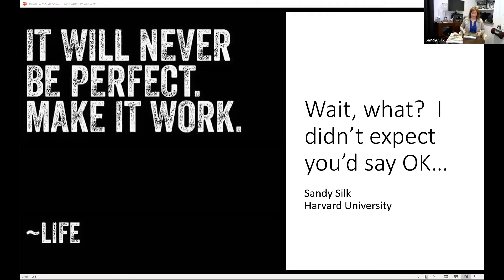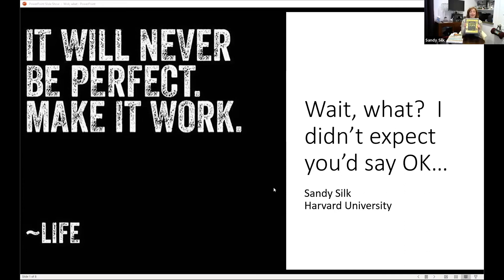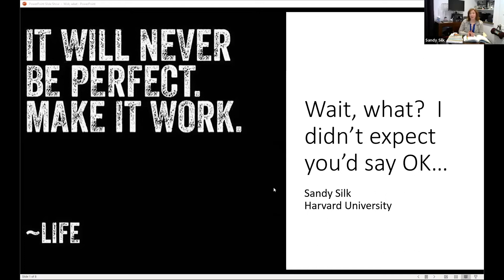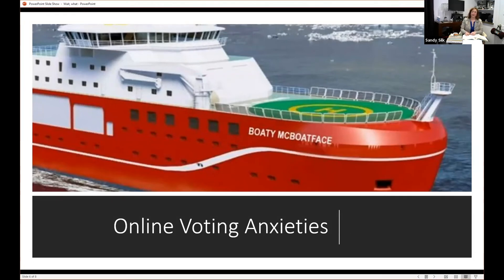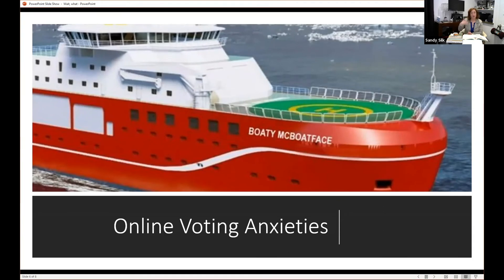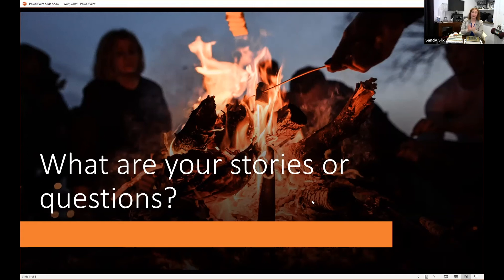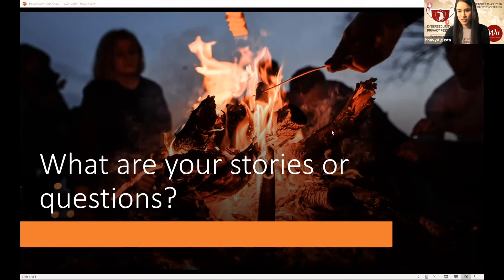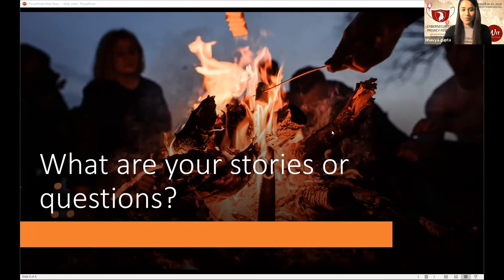CyberFest 2020 | Wait, What? I Didn't Expect you'd Say OK...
Sandy Silk
Director of Information Security Education and Consulting, Harvard University

Favorite stories when InfoSec said “OK” to projects, but the business perceived higher risk – or assumed/hoped we would say “no way.”